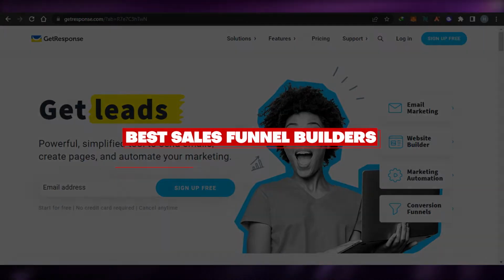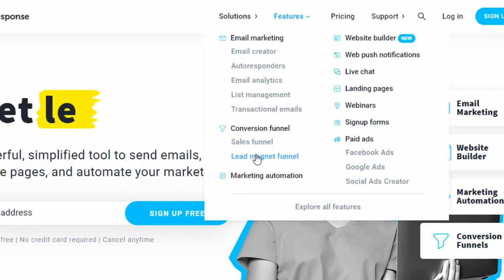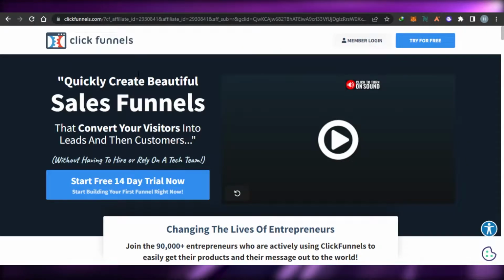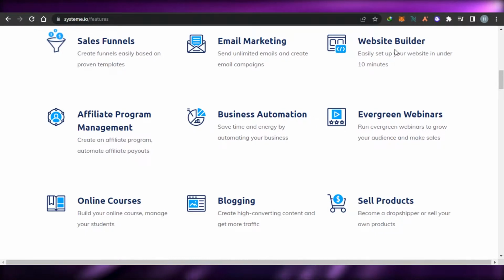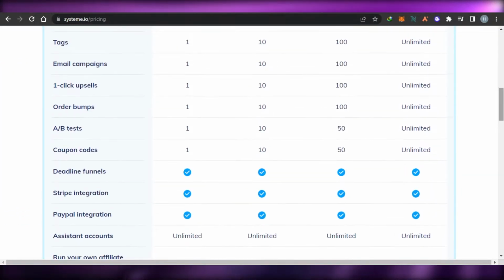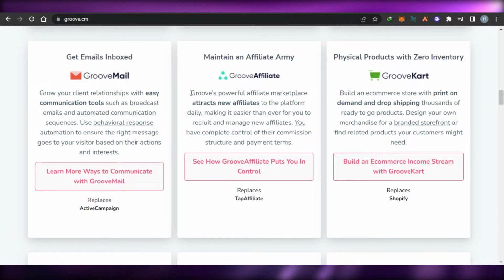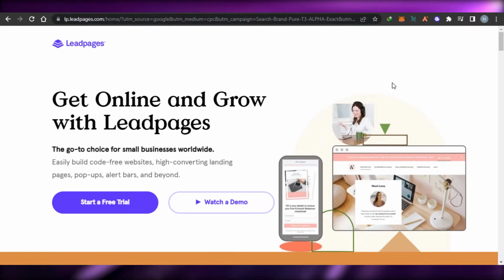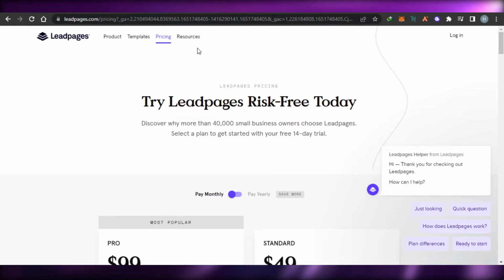Best Sales Funnel Builders To Create A Sales Funnel For Customers (2022)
In this video I show you Best Sales Funnel Builders To Create A Sales Funnel For Customers. This is super easy and learn to do it in just a few minutes by following this helpful tutorial.